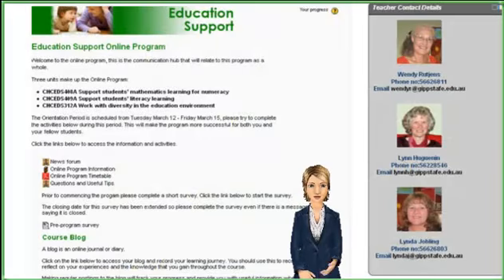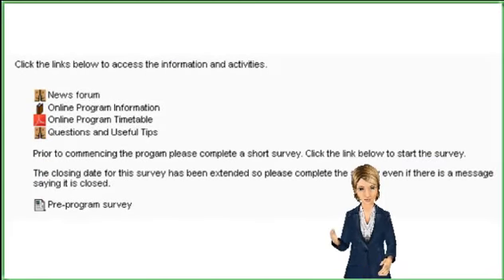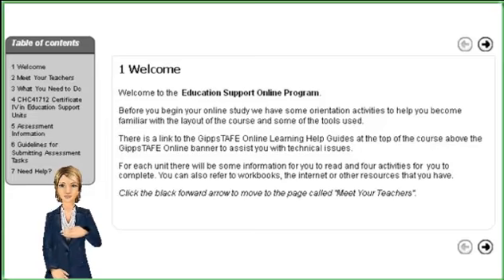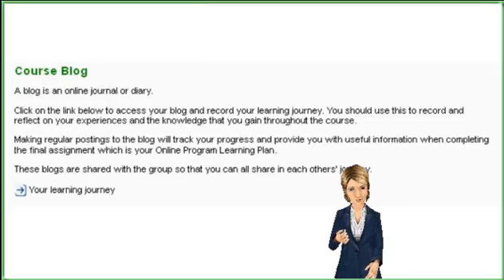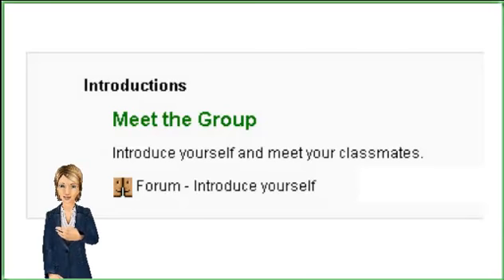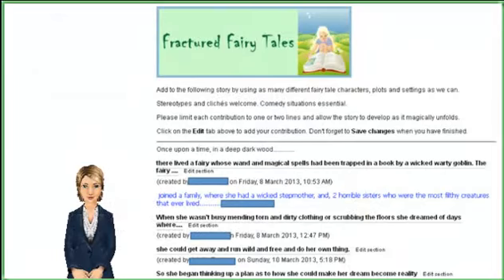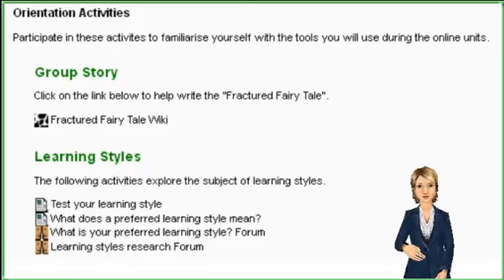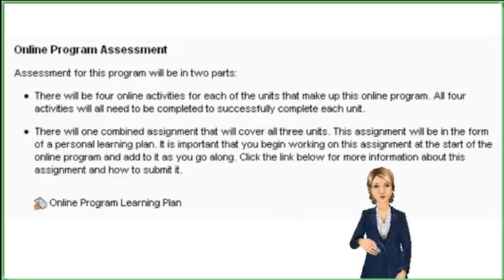GippsTAFE Education Support Online Orientation Week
This video describes how the GippsTAFE Education Support Online Program used an orientation week to introduce students to the course.